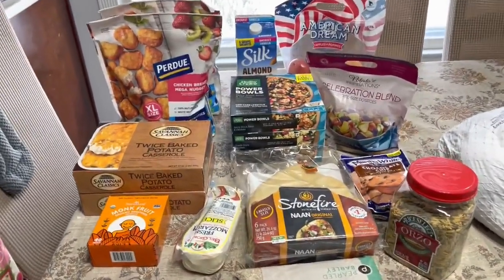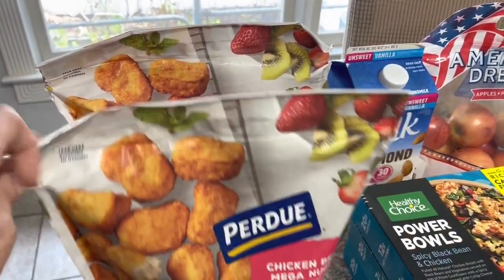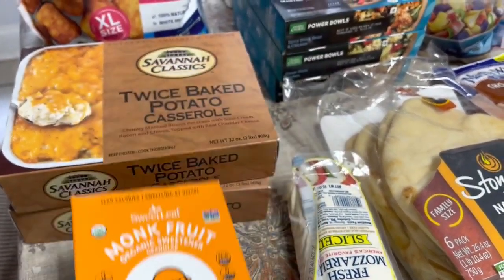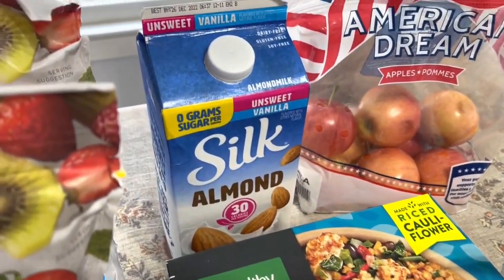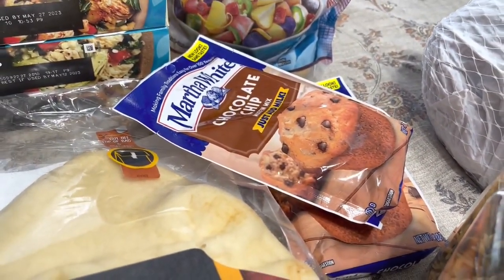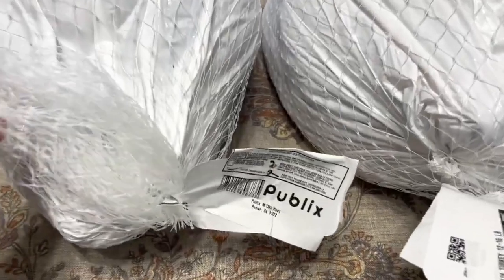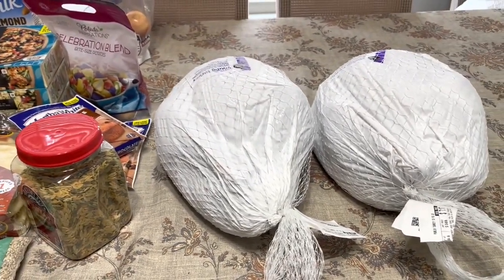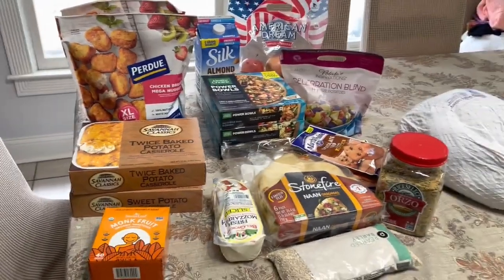Quick Publix Trip 11-9-22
Fetch Rewards - use code P4NKB to get 3,500 points when you scan your first receipt